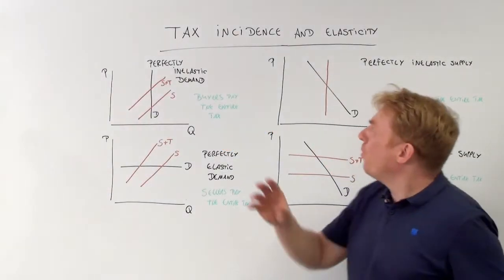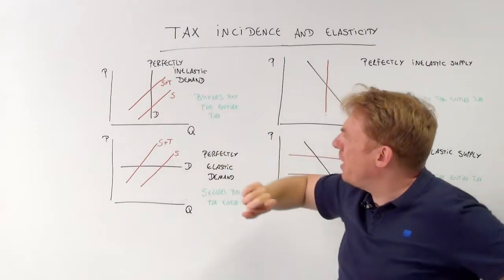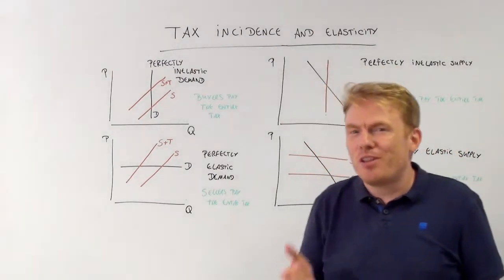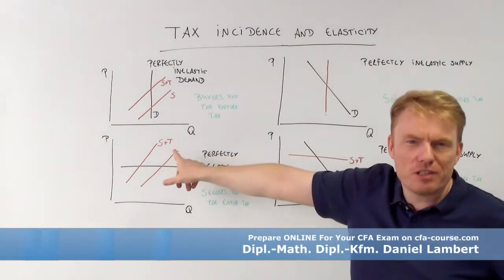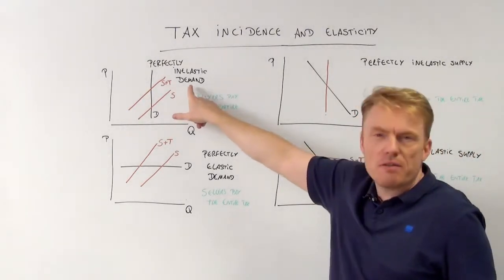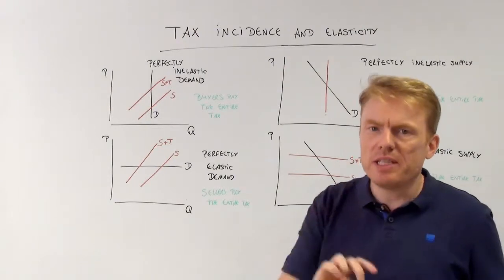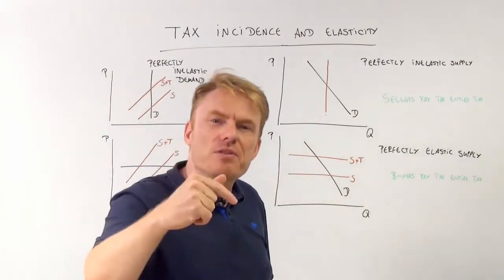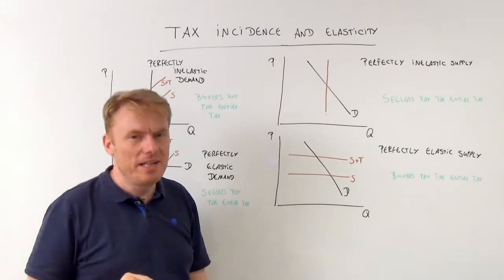tax incidence and elasticity cfa-course.com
We are talking about tax incidence and elasticity.
There are four different cases. We take a look to the extreme elasticity with we regard to demand functions and also to supply curve.